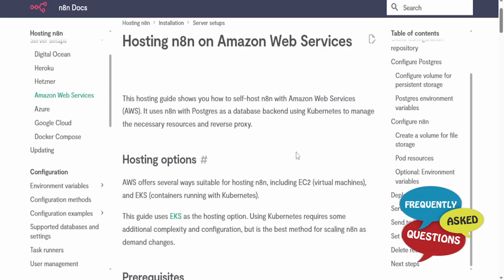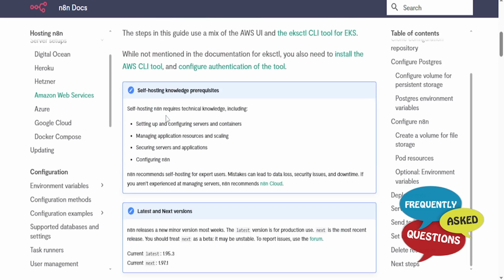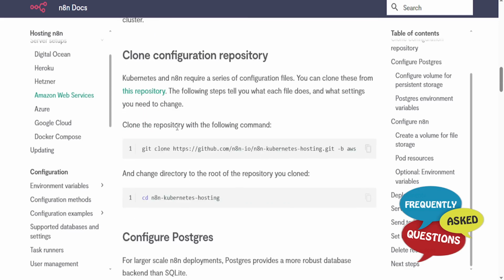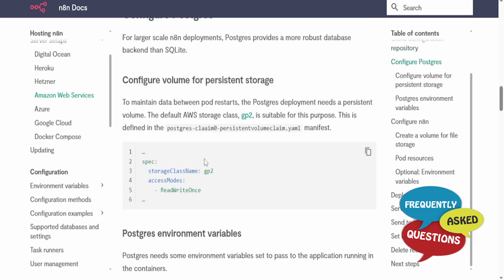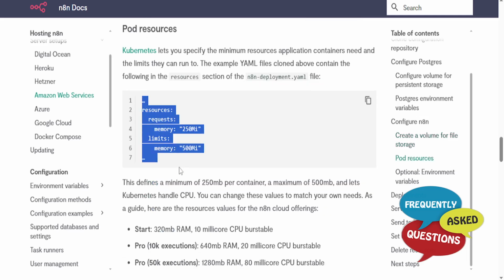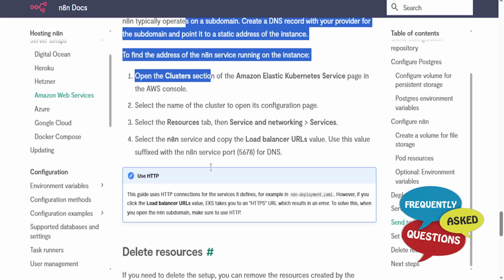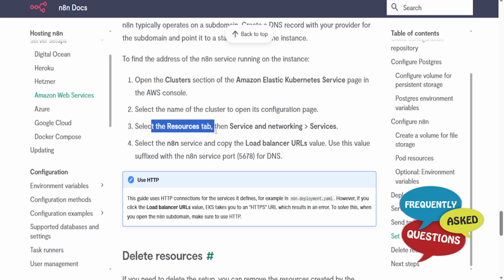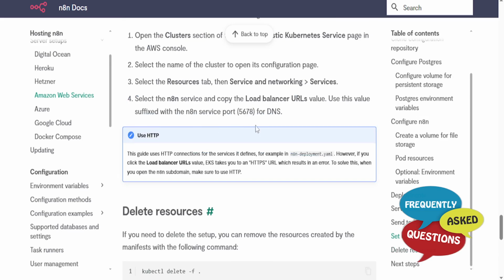HOW TO INSTALL N8N ON AWS (2026)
HOW TO INSTALL N8N ON AWS

In this video we show you HOW TO INSTALL N8N ON AWS. If you want to know HOW TO INSTALL N8N ON AWS then this video is perfect for you.